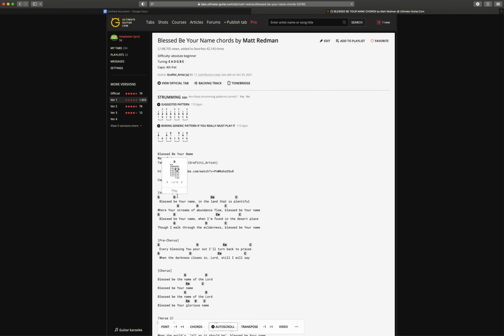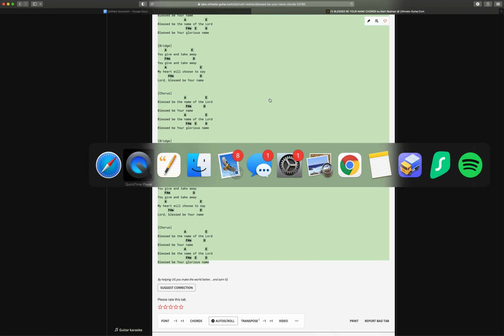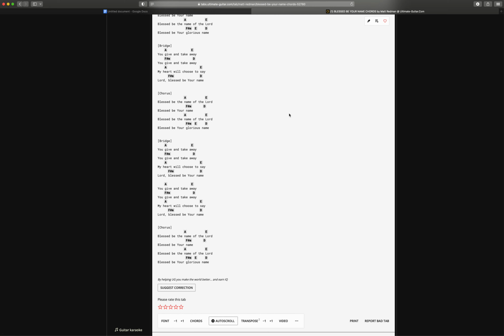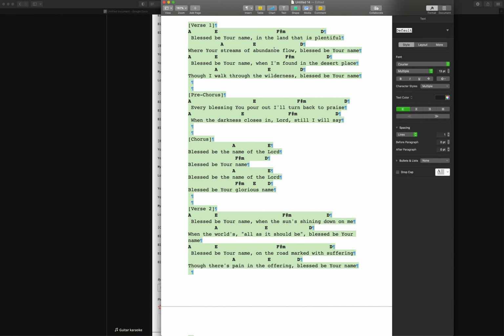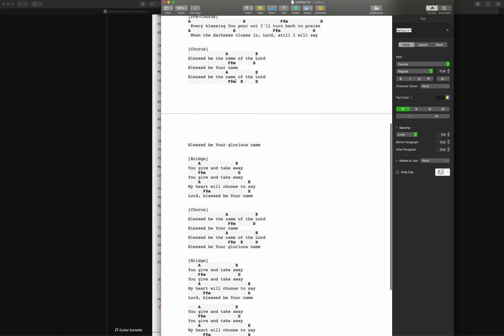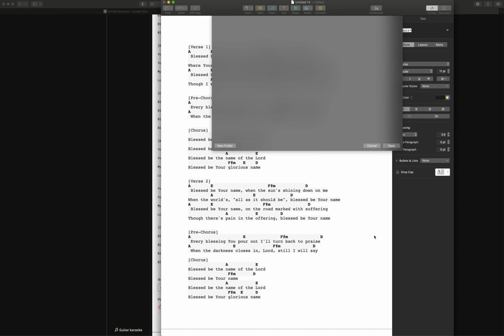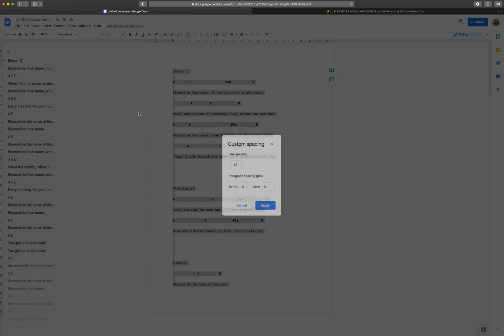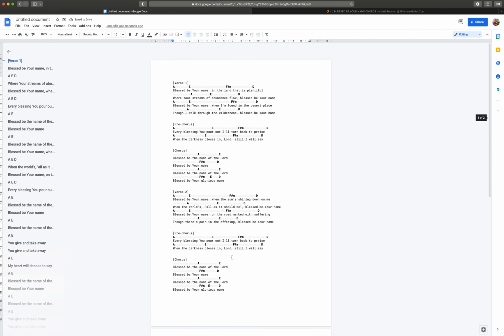HOW TO: Find Chords from Ultimate Guitar and Song Organization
Looking up chords on ultimate-guitar.com is easy. Chords are sometimes removed from Ultimate Guitar, making them unavailable to you in the future. So while it's easy to save the chords for songs you love on UG, it's even better to print or save them to your computer or Google Docs. Here's my video on how to do that.